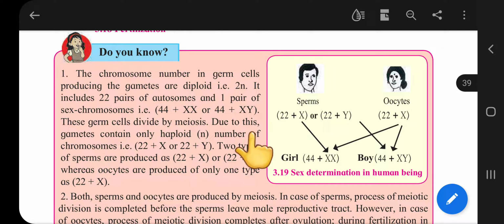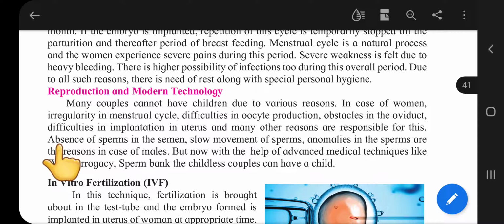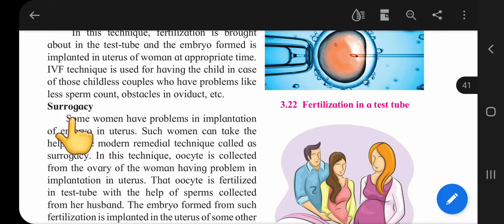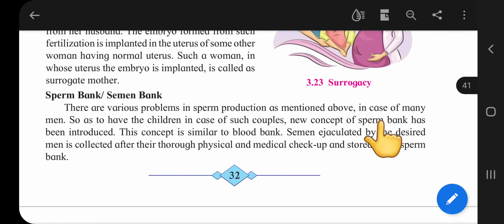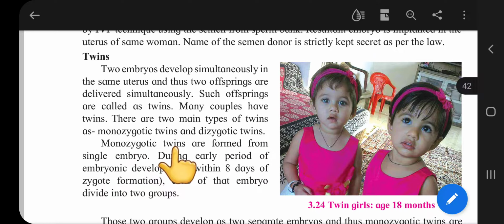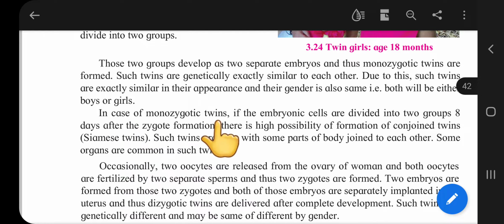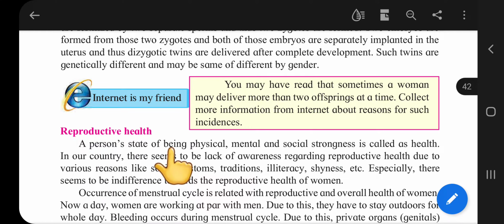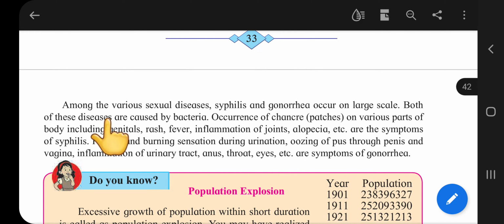10th Sci. 2 -Modern technology for reproduction